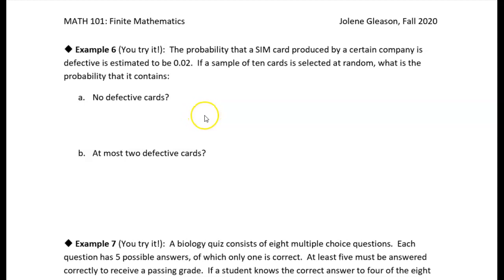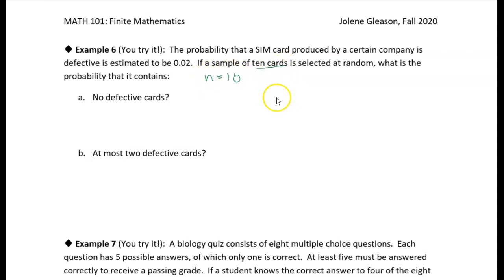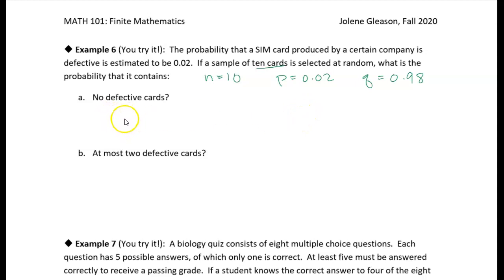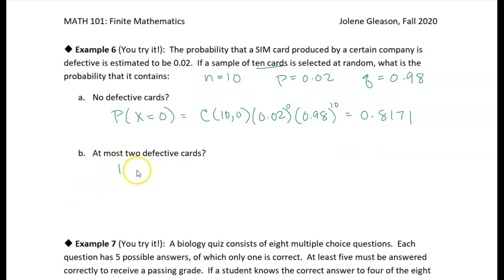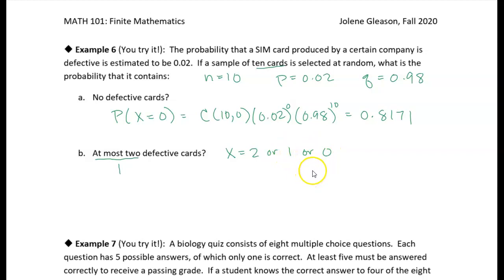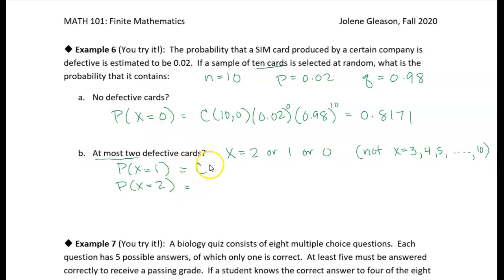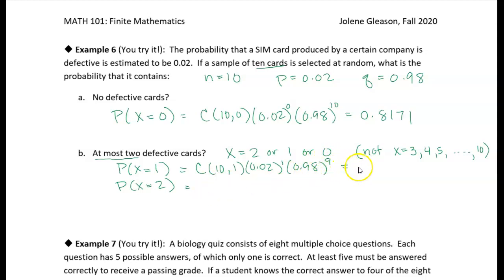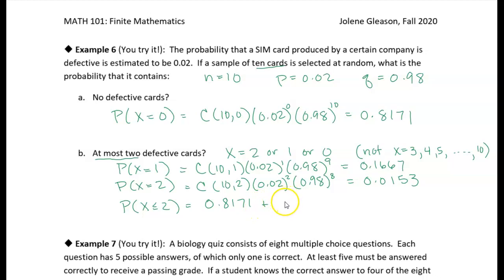8.4 The Binomial Distribution: Example 6